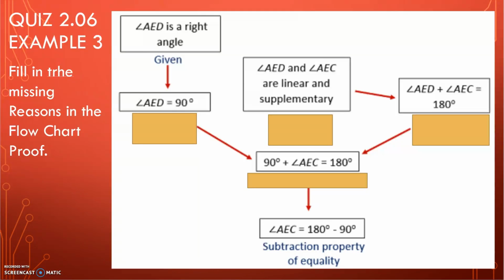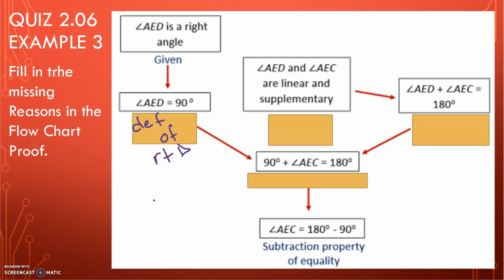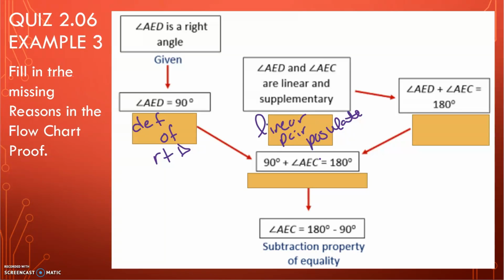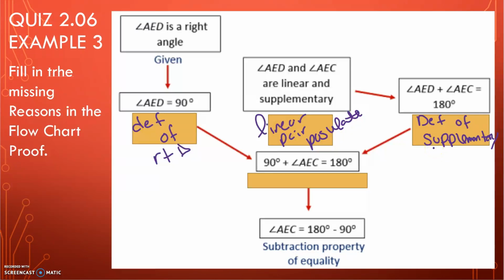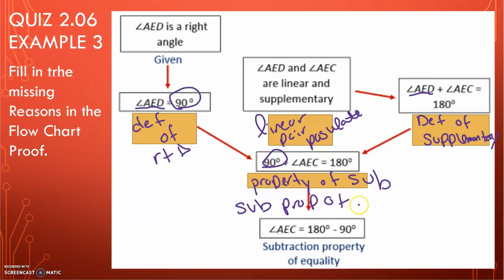Quiz 2.06 Styles of Proofs Example 3